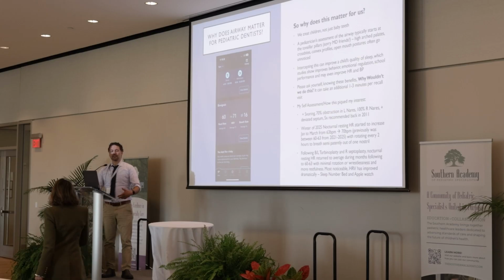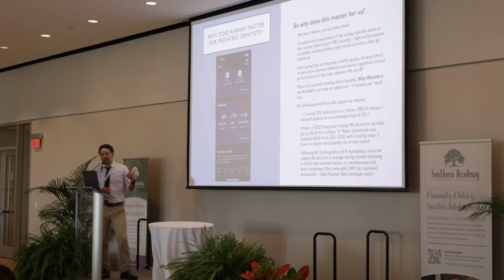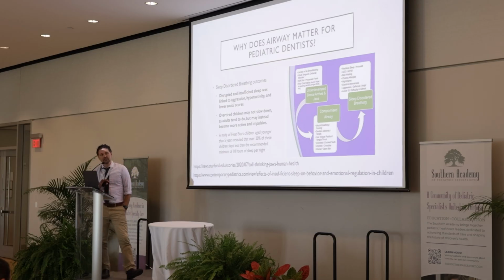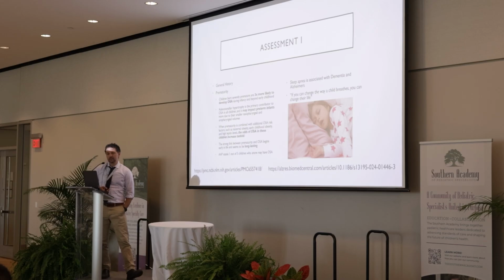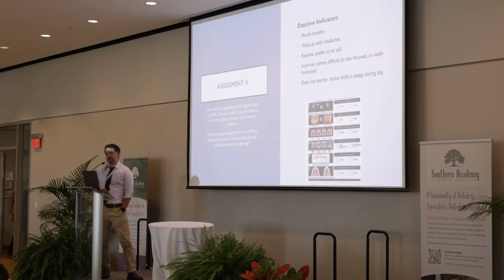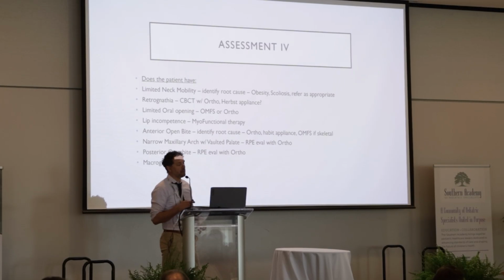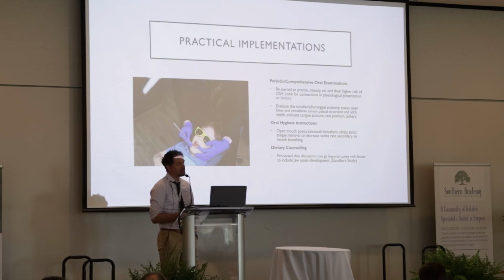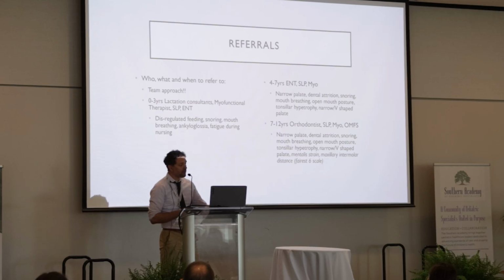"Airway Assessment and the Pediatric Dentist" from Dr. Ryan Colosi | SAPS 2025 Lecture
Airway Assessment and the Pediatric Dentist: What to Look for, When to Refer, and Why It Matters

At the 2025 Southern Academy of Pediatric Specialists Symposium, Dr. Ryan Colosi, DDS breaks down exactly how pediatric dentists can play a critical role in identifying airway issues early—often before any other specialist.

As a board-certified pediatric dentist and owner of Lake Wylie Pediatric Dentistry, Dr. Colosi provides a practical, real-world approach to airway screening using the AAPD assessment tool—designed to help clinicians recognize red flags and make the right referrals.

🧠 What You’ll Learn:
How to use the AAPD Airway Assessment Tool in everyday practice
Why pediatric dentists are uniquely positioned to identify airway issues early
The difference between:
Screening vs. treating airway conditions
Key indicators of sleep-disordered breathing in children
How airway issues connect to:
Behavior (hyperactivity, aggression)
Sleep quality
Growth and development
Oral health and malocclusion
🔍 Real Clinical Scenarios (You’ll See These in Your Practice)

Dr. Colosi walks through real patient examples:

A child with no true airway issues—but unnecessary concern about expanders
A child with multiple red flags:
Bruxism
Snoring & mouth breathing
Bedwetting
Maxillary constriction

👉 Same day in practice—completely different outcomes.

⚠️ Key Airway Red Flags Pediatric Dentists Should Never Miss:
Mouth breathing (awake or asleep)
Snoring (1 in 5 may have OSA)
Bruxism
Bedwetting
Hyperactivity or poor attention
Enlarged tonsils/adenoids
Narrow palate or V-shaped arch
Lip incompetence
🧠 The Big Insight

Airway issues are not just about breathing.

They are linked to:

ADHD-like behavior
Poor sleep
Obesity risk
Long-term health issues (including cardiovascular and neurological conditions)

👉 Early identification can change the trajectory of a child’s life.

🛠 Practical Implementation (What You Can Do Monday Morning)
Use airway screening during:
Recall exams
Caries visits
Behavior-based concerns
Ask simple, high-impact questions:
“Does your child snore?”
“Do they mouth breathe?”
“Are they restless sleepers?”
Evaluate:
Mallampati score
Tonsil size
Arch form and palate depth
Refer appropriately to:
ENT
Orthodontist
Myofunctional therapist
Speech-language pathologist
🤝 The Pediatric Airway Team

Dr. Colosi emphasizes that dentists are:

👉 NOT the surgeons
👉 NOT the final treatment providers

But instead:

➡️ The front line for early detection and referral

🧠 Key Takeaway

You don’t need to be an airway expert.

👉 You need to be aware, observant, and proactive.

Because the earlier airway issues are identified:
➡️ The better the outcomes
➡️ The fewer long-term complications

Dr. Ryan P. Colosi, DDS

Board-Certified Pediatric Dentist (Diplomate, American Board of Pediatric Dentistry)
Owner of Lake Wylie Pediatric Dentistry
Former U.S. Navy Dental Corps
Specialist in pediatric airway awareness, sedation dentistry, and early intervention
🚀 About SAPS

The Southern Academy of Pediatric Specialists is advancing pediatric healthcare through multidisciplinary collaboration, helping providers improve outcomes through integrated care.